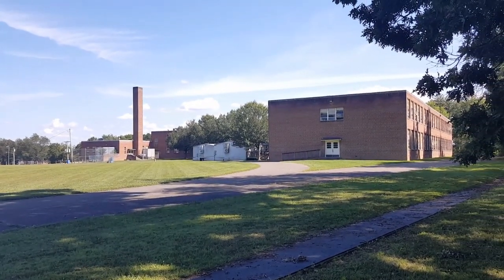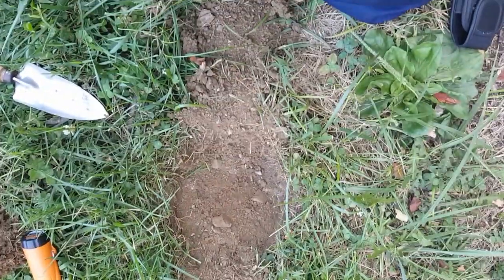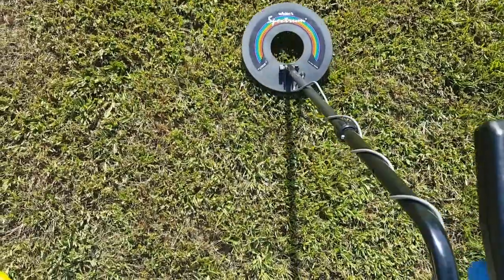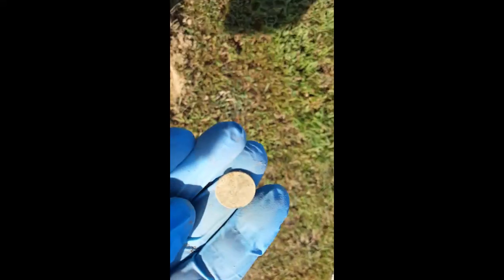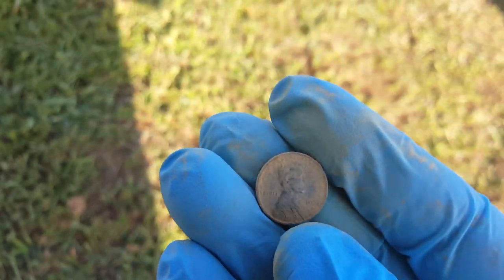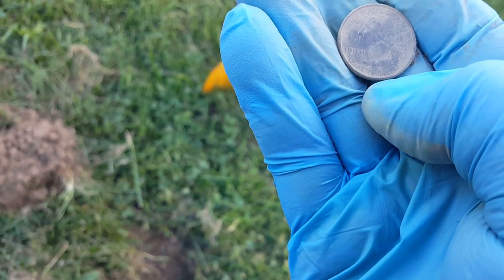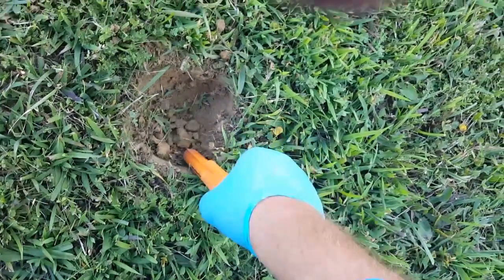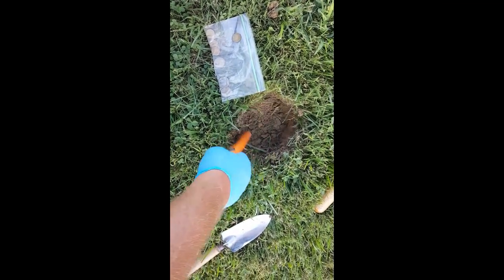Metal Detecting at Dublin Middle School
August 11, 2019! Me and my friend detected Dublin Middle School, located in Dublin Virginia!